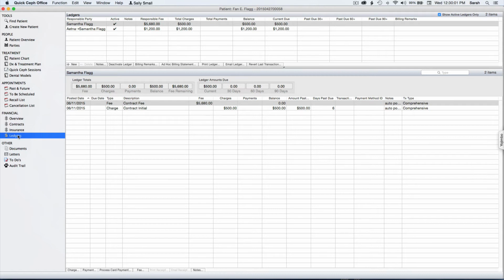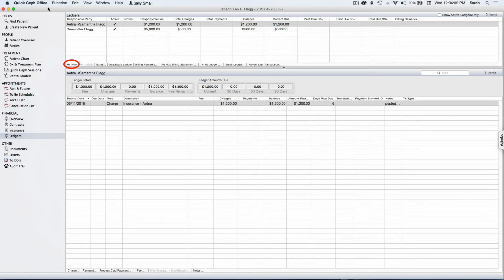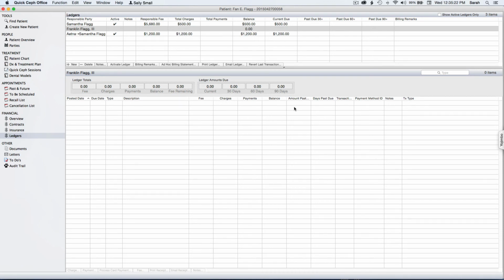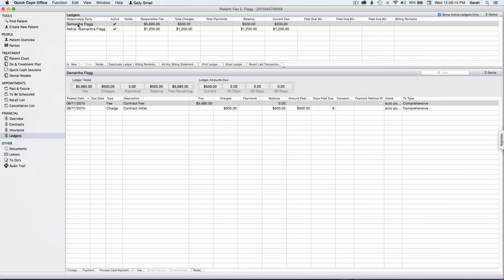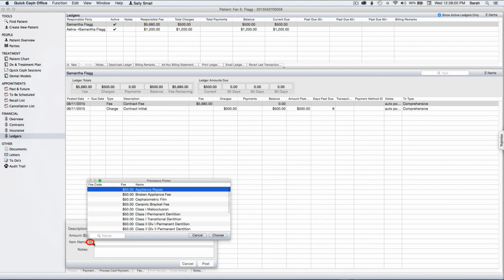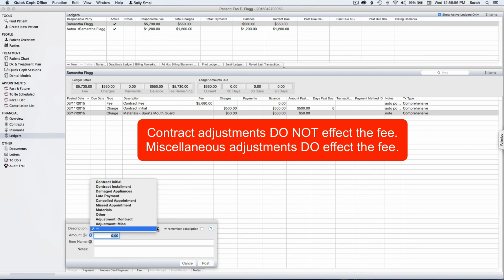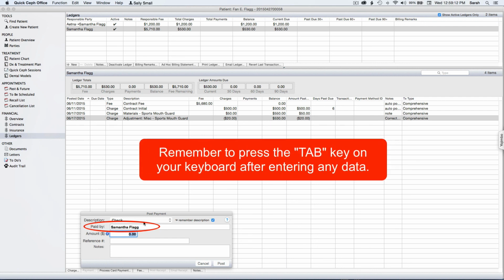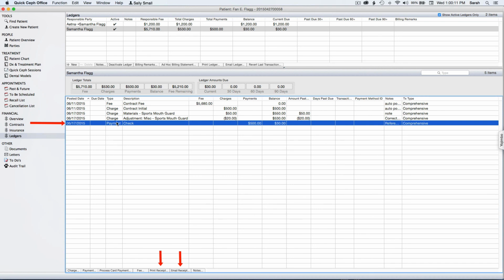Quick Ceph Office - Ledgers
This video will demonstrate how to use the ledgers in Quick Ceph Office.